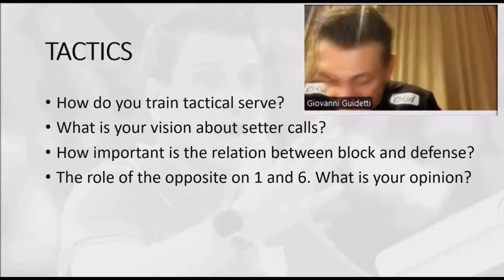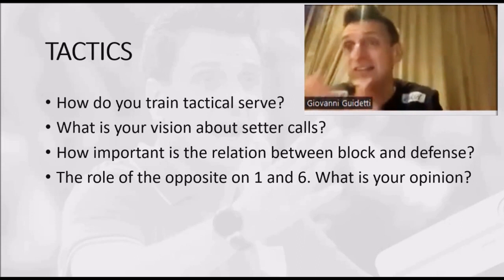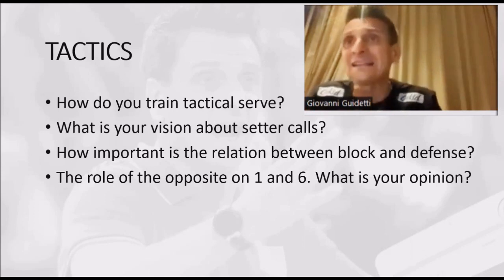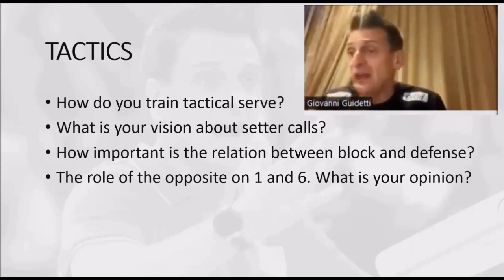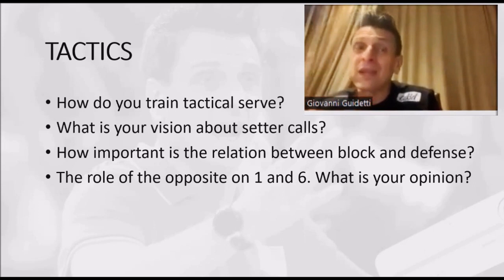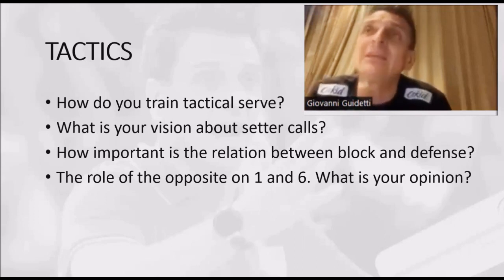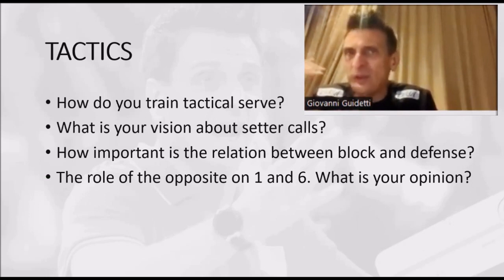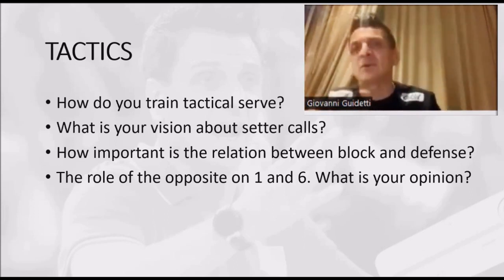HOW TO TRAIN A TACTICAL SERVE? | Giovanni Guidetti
❤ 🏐 How to train a tactical serve? How to train reception and make it more efficient? 😍 🔝 Enjoy the video 🔥😎

☑️ If you like our content, you can become our Patron All earnings will be re-invested in the channel.